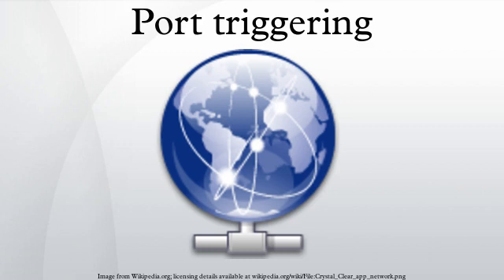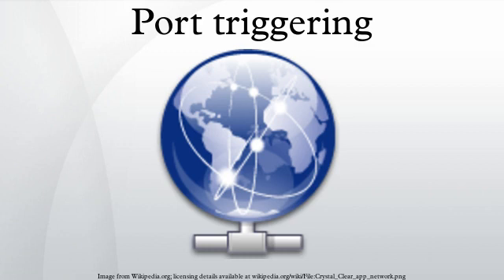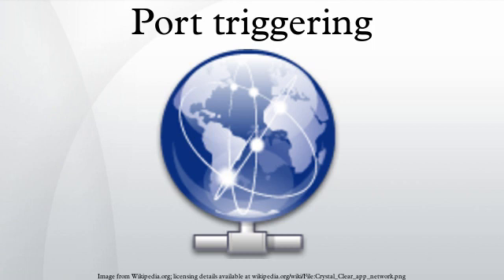Port triggering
Port triggering is a configuration option on a NAT-enabled router that allows a host machine to dynamically and automatically forward a specific port back to itself. Port triggering opens an incoming port when the user's computer is using a specified outgoing port for specific traffic.